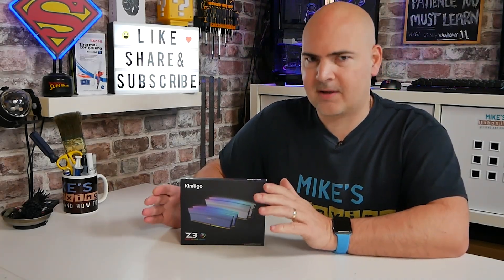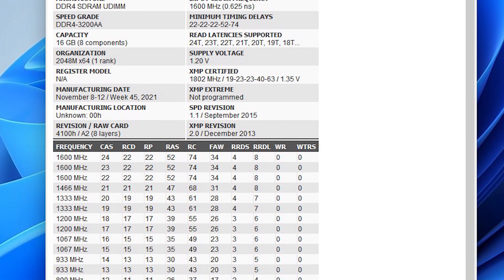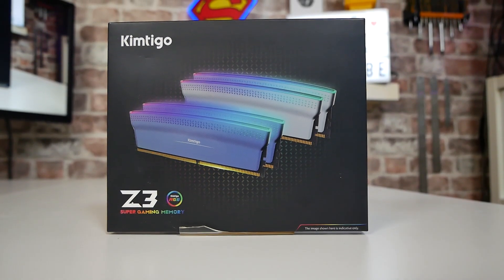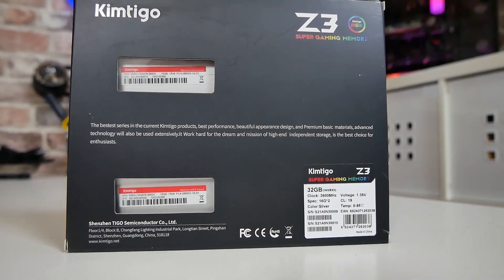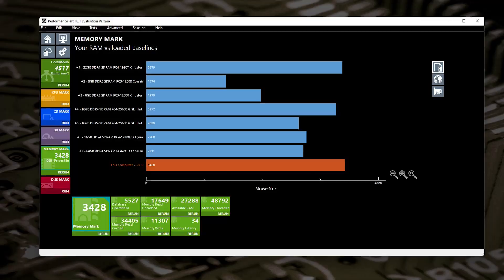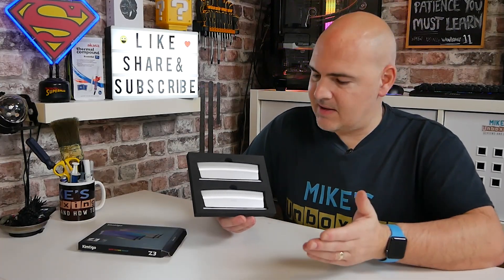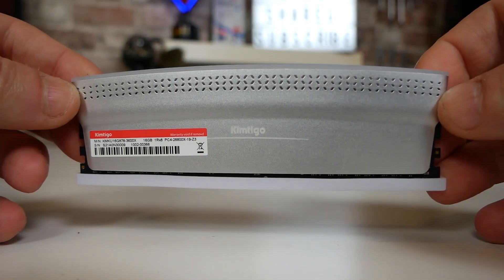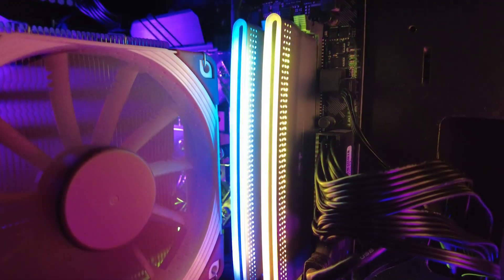Kimtigo Battle Tiger Z3 RAM DDR4 3600 32GB Kit Looks AMAZING!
This is just the thing for the boring PC RAM market, something new and beautiful. Kimtigo Z3 RAM in 16GB or 32GB kits from 3200mhz to 4400mz gives you the choices you need with a lot of style.

Battle Tiger Z3 (From the Website)
Features
•Liquid metal material, fine and smooth hand feel, fast heat dissipation, escort high performance for overclocking;
•Selected original high-quality particles such as Hynix, Micron, etc., make the competition faster and enjoy the fun of overclocking;
• Tailor-made 10-layer PCB, The sun's halo light effect, the source of the energy of the galaxy, freely release the maximum performance of the memory.
• Show the RGB lighting effect, which can synchronize the light effect with the motherboard, making your computer unique.
•Provide memory products up to 4400+ frequency to meet the needs of high-end hardcore players;
•National maintenance service station joint warranty and lifetime limited warranty, achieving "zero" waiting for after-sales.